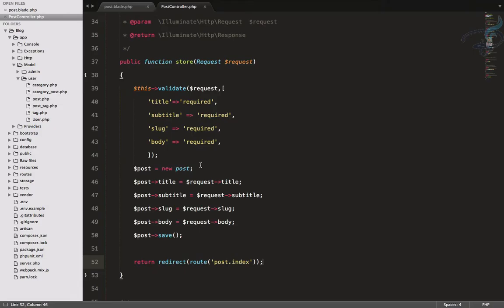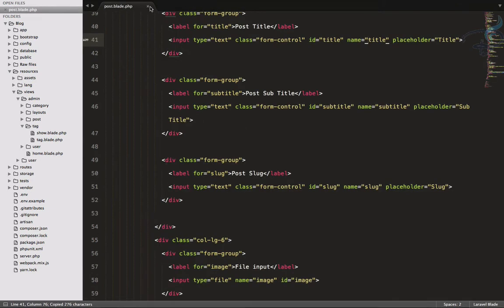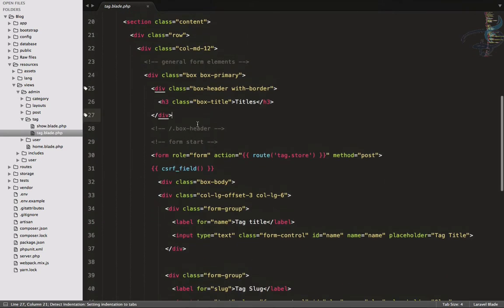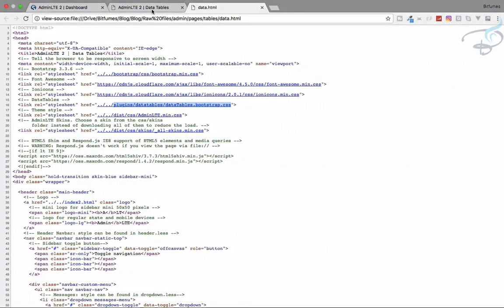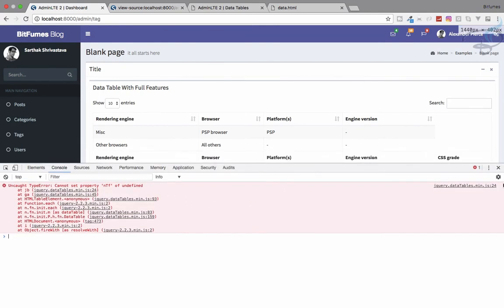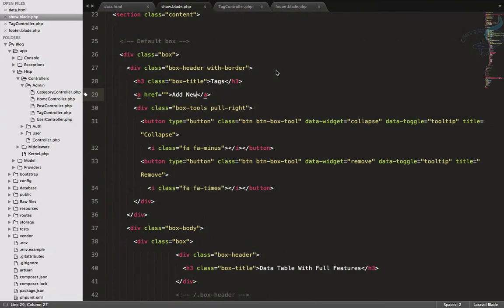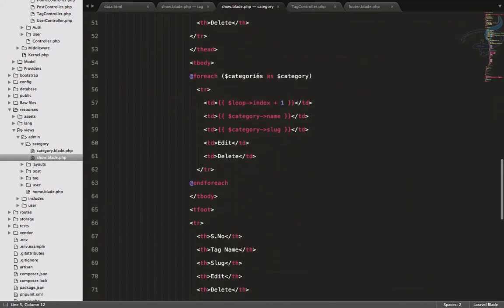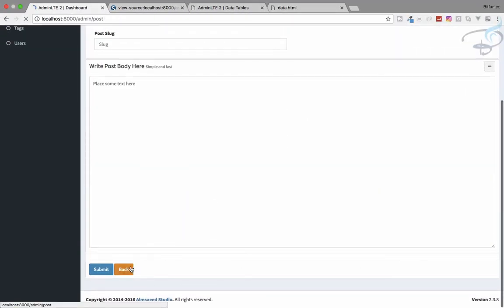Laravel - Create Blog and Admin Panel | Save Category and Tags to DB #9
Create Best Blog and Admin Panel with Laravel. Save Category and Tags to database. How to use eloquent to save data to database

--- FOLLOW ME ---

--- QUESTIONS? ---